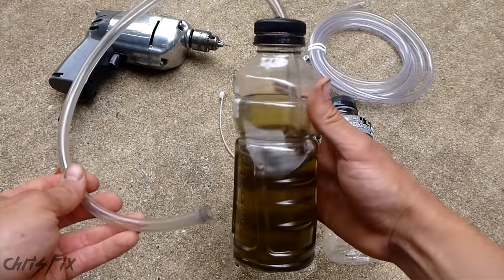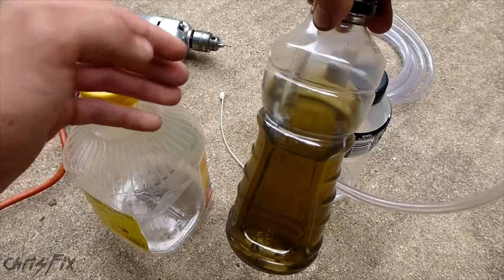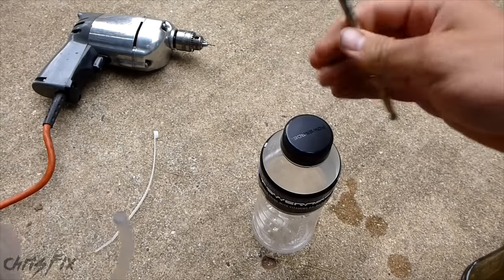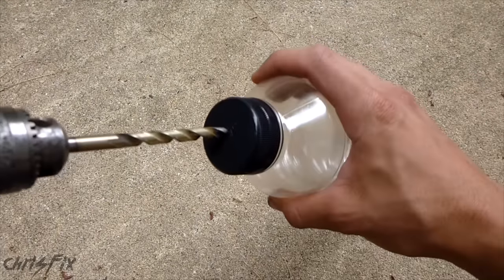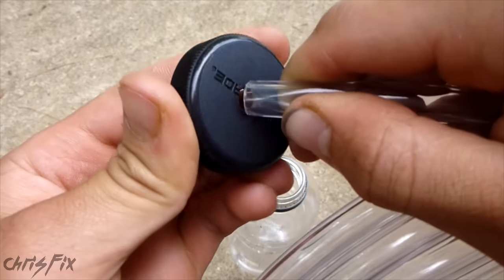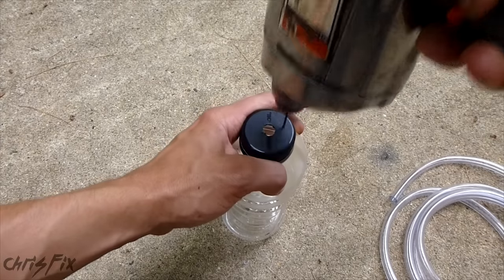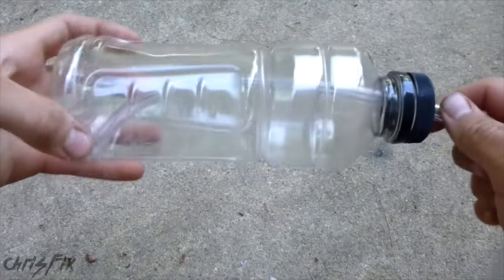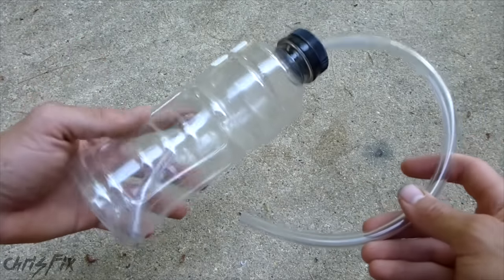How to Make a One Person Brake Bleeder for Under $5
How to bleed brakes using the one person method. Learn how to make your own one person brake bleeder using a plastic bottle and a clear hose for under $5. With this one person brake bleeder you can bleed or flush your brakes completely by yourself and you wont get any air in the system.

Here is the tubing you need for the brake bleeder

Everything you Need to Know About Brake Fluid: COMING SOON